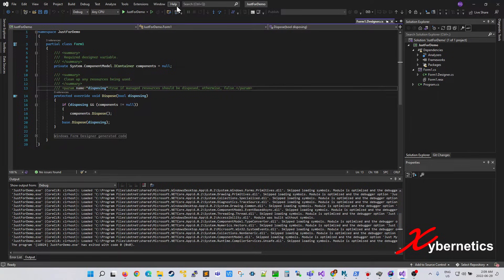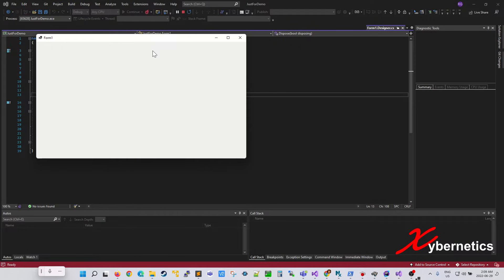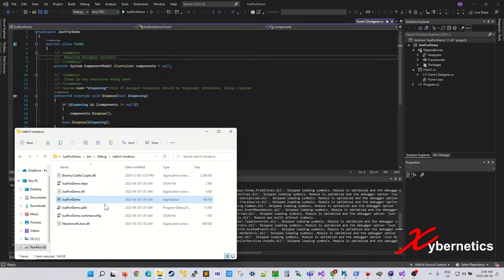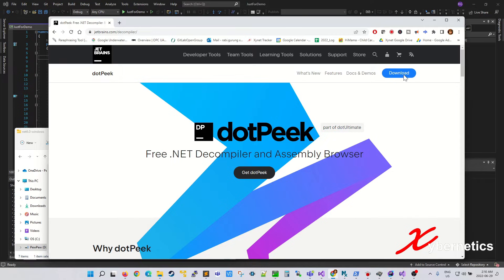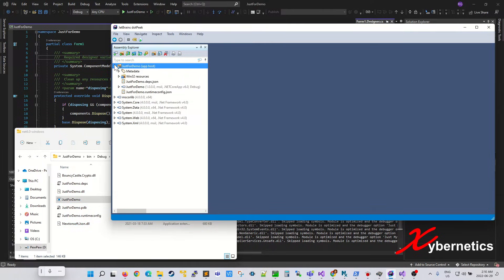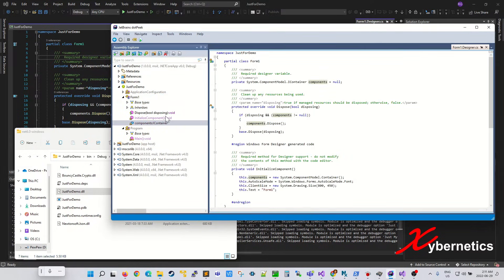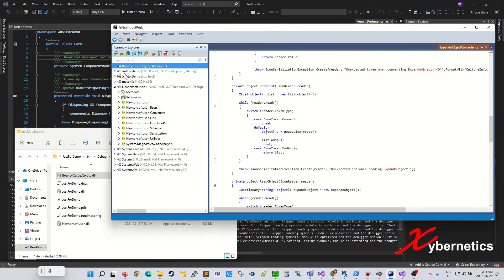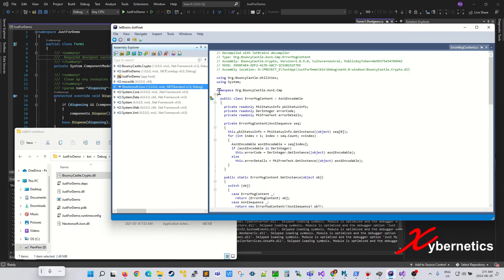How do I decompile a .NET EXE into readable C# source code?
Learn how to decompile a .NET EXE into readable C# source code. Decomplication is the process used to produce source code from compiled code. However, you should be aware that if an application is a commercial / industrial application, the source code is usually obfuscated. An obfuscator tool simply replace some words with a bunch of nonsense, so it becomes unreadable to anyone who decompiles it.

In my video, I am using dotPeek from JetBrains, but there are many other decompiler our there. These are some of the popular decompiler.
- Dotnet IL Editor (DILE)
- JetBrains dotPeek
- NET CodeReflect
- RedGate Reflector
- telerik JustDecompile
- IL.View
- ILSpy
- ILDasm